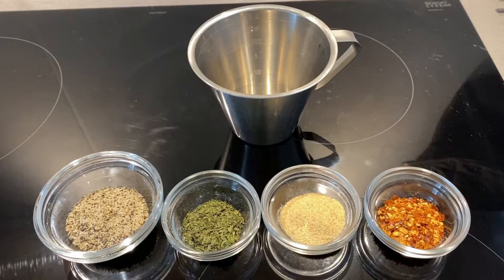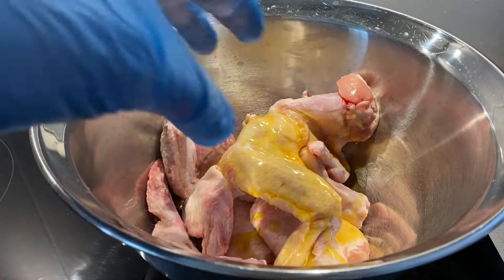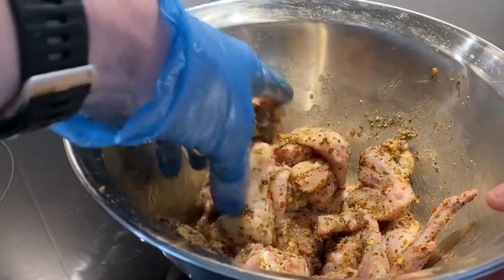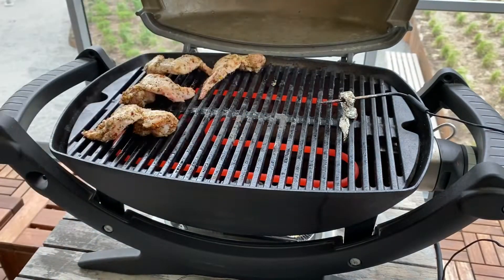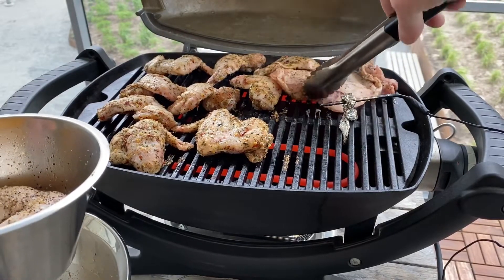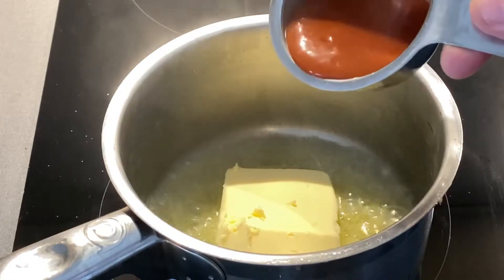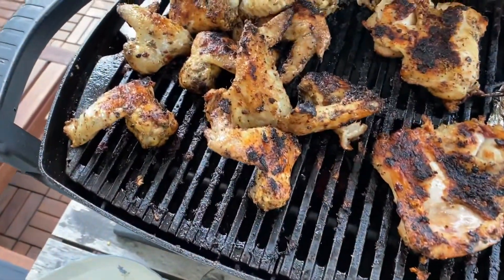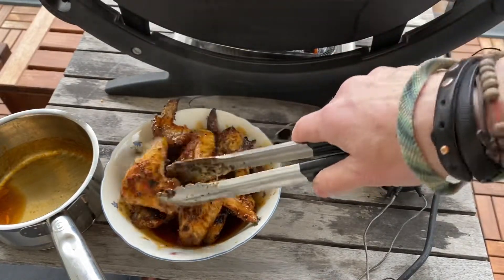Lemon pepper buffalo wings on the weber q140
Making hot and sweet wings

Rub
1 tbs lemon pepper
1 tsp garlic powder
1 tsp cilantro
1 tsp chili flakes

Sauce
1 part butter
1 part hot sauce
1 part brown sugar (or substitute)